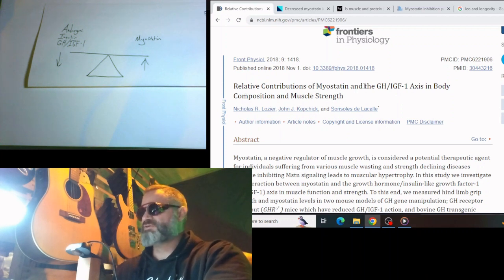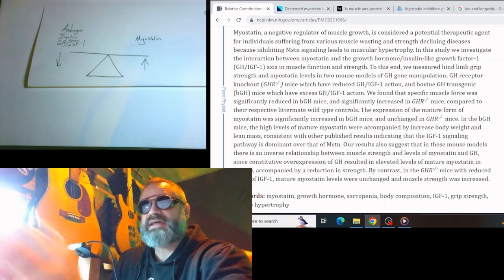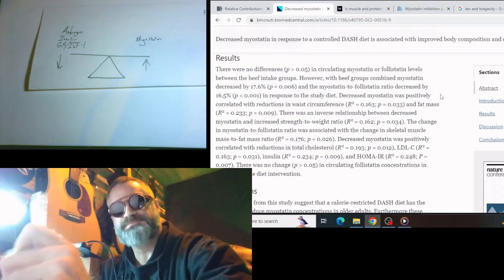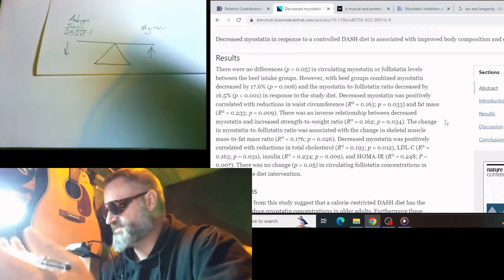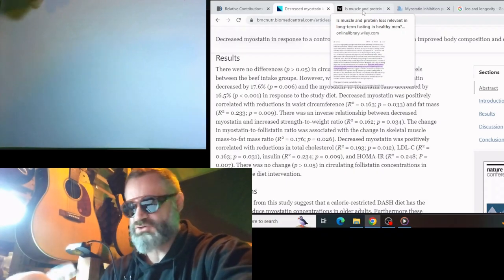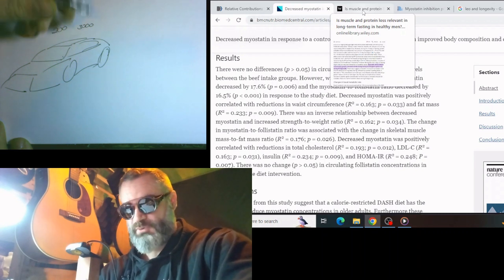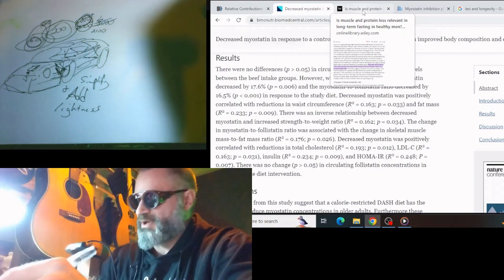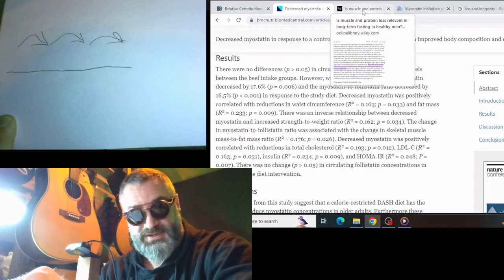Manipulating Myostatin by REDUCING IGF-1